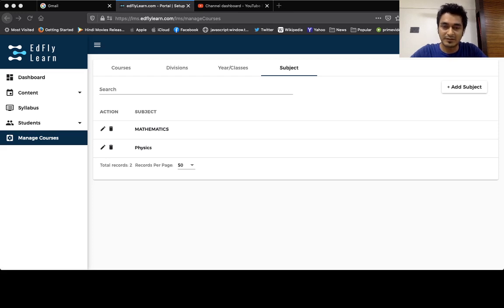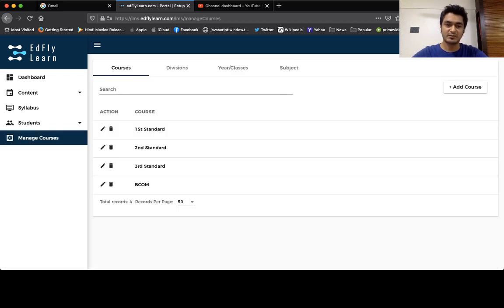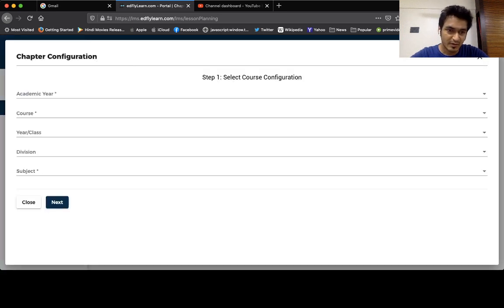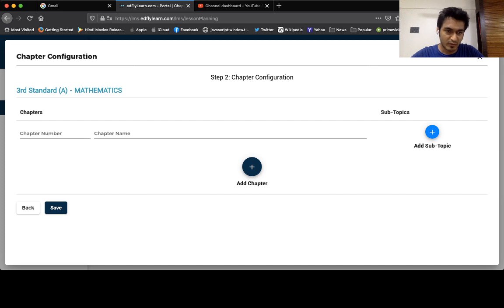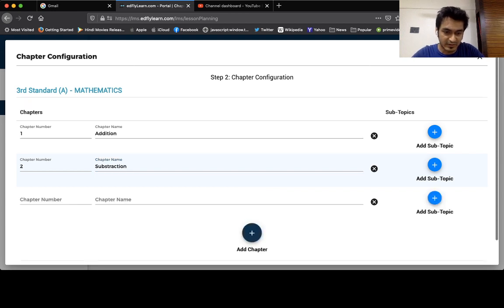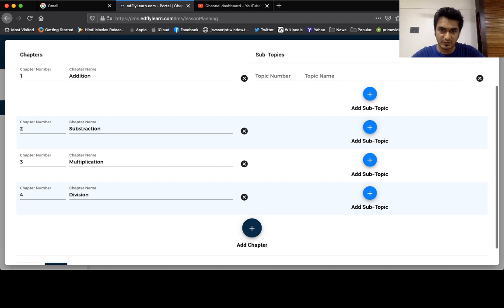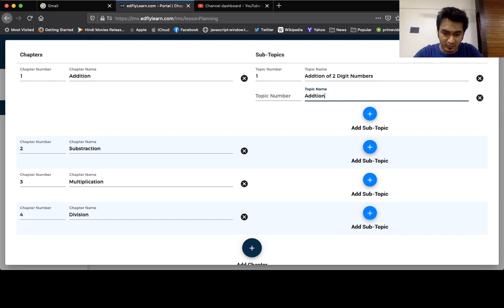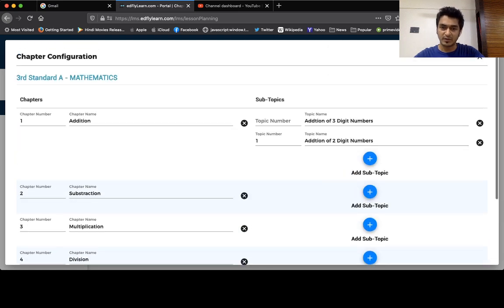How to schedule a lecture for a pre-existing course topic on EdFly Learn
In the previous video you got to know about how to create a course and schedule a lecture for the first time.

This is the 3rd part of the series where you'll learn about how you can schedule a lecture for an already existing course topic on your dashboard.

Scheduling a lecture is a 3-step process:

Step 1: Login to edflylearn.com and select a pre-existing tile (with a topic).

Step 2: On choosing the tile, you can find an option to add content. Click on Add Content button. A drop-down box appears where you need to select Schedule Lecture.

Step 3: Fill in the details - Title, Date and Time duration. Click on Save to schedule the lecture.

Well done! You've successfully scheduled a lecture which you can view at the bottom of your dashboard.

Note: 15 minutes prior to the time at which the lecture is scheduled to begin, a Start Lecture bottom will appear at the same location. Clicking on this button will directly link you to Zoom classroom. All the students who've joined your course will be able to attend this lecture.

Now that you know how to schedule a lecture, it's time to take a step ahead and learn how to add syllabus on EdFly Learn with this

In case you missed our previous video on how to create your first course/schedule first lecture, here's the video link for it